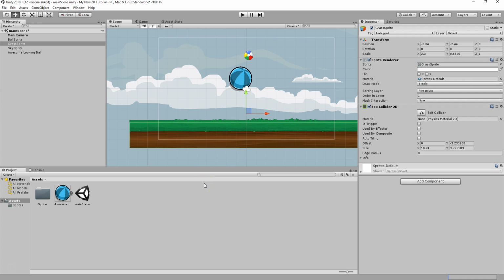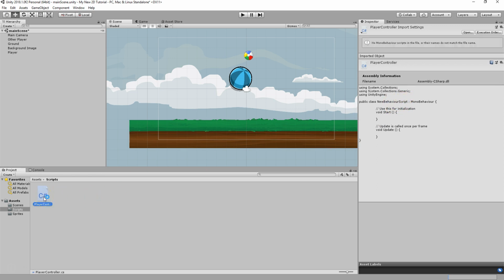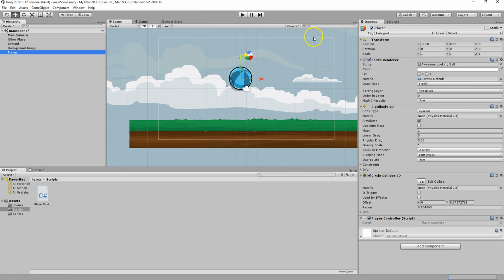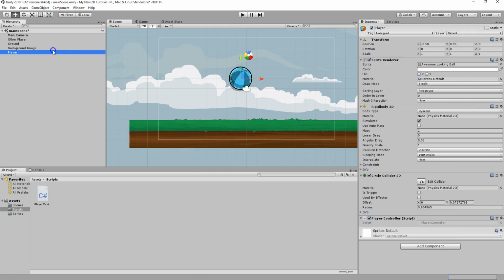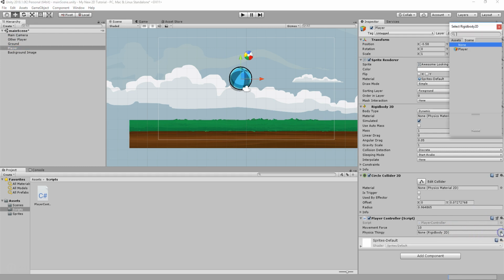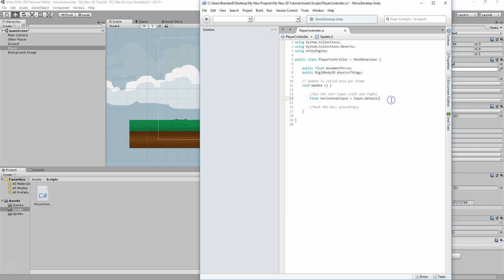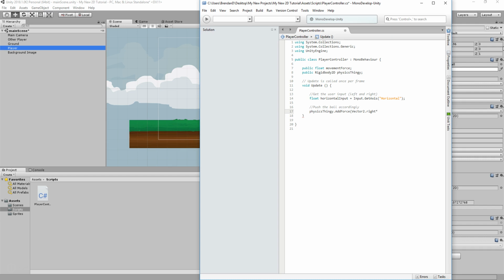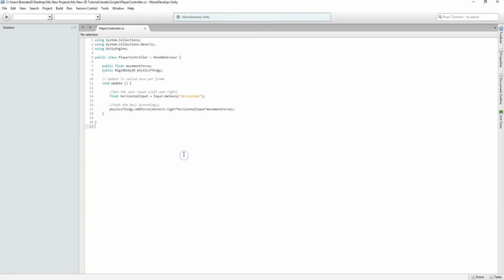02 - Intro to 2D Physics and Player Movement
This video is for beginners to Unity. I go over how to set up basic 2D physics in your game. As well, I go over the basics of writing your first script on moving your player.